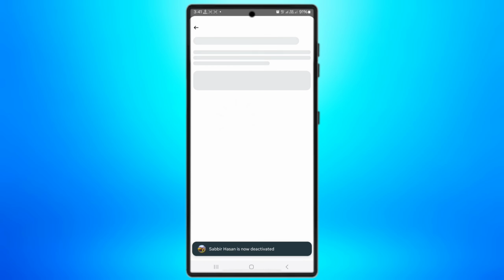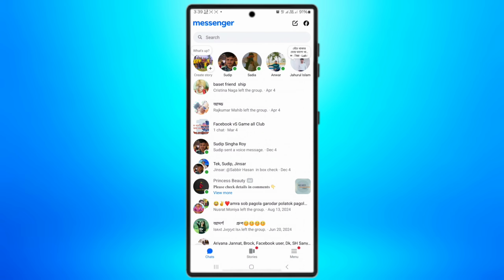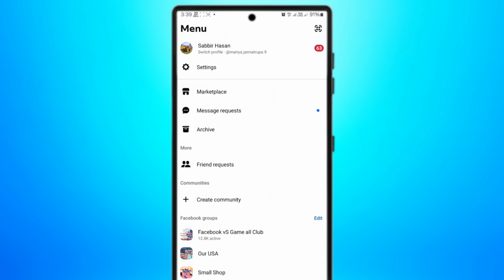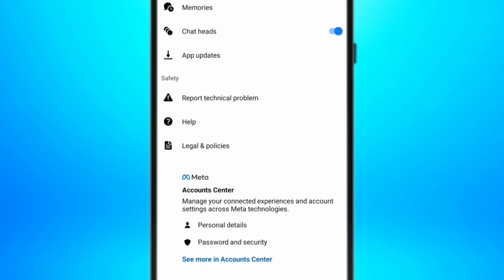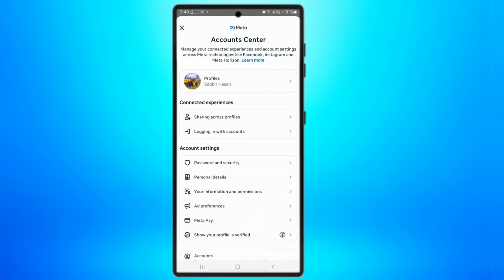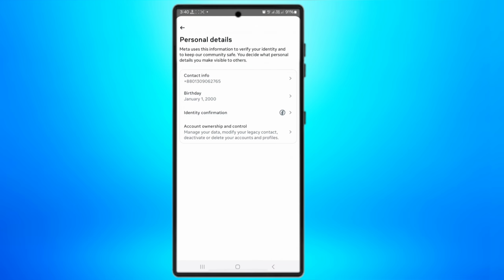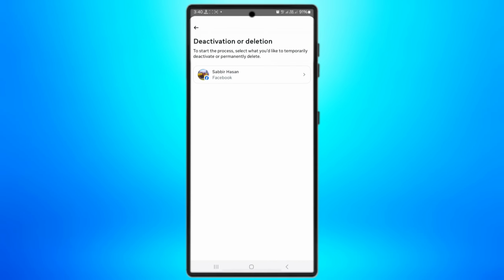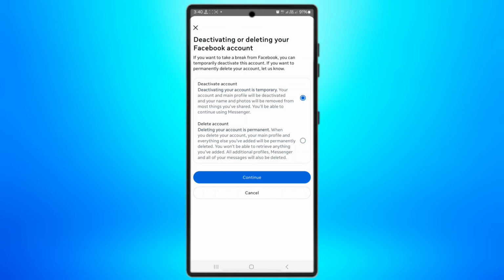How To Temporarily Deactivate Facebook Messenger – Updated 2025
Want to take a break from Facebook Messenger without deleting your account permanently? In this updated 2025 tutorial, I’ll walk you through the simple steps to temporarily deactivate Messenger, including how to deactivate your Facebook account first — which is required before Messenger can be turned off.